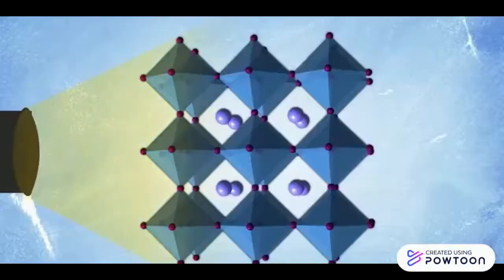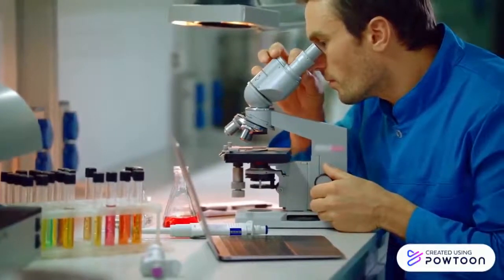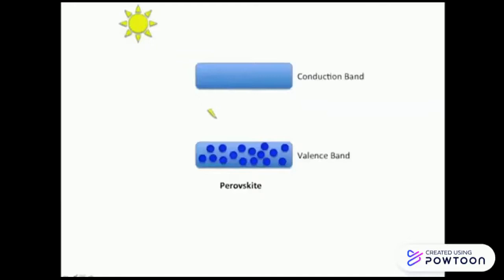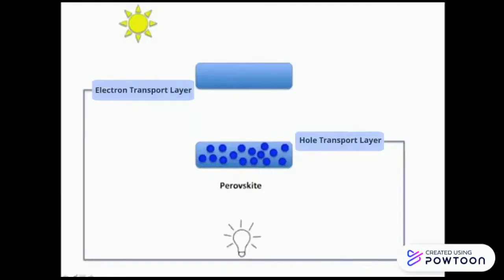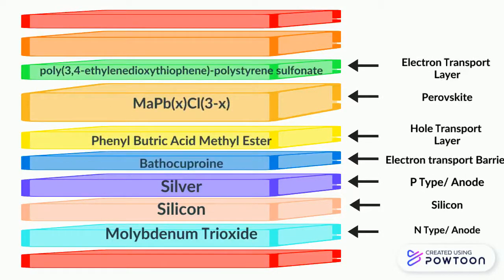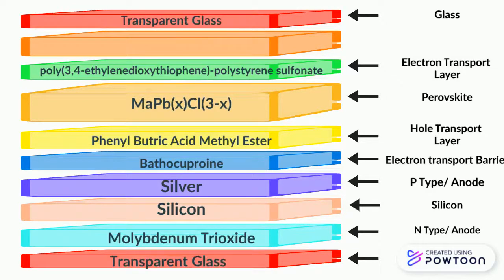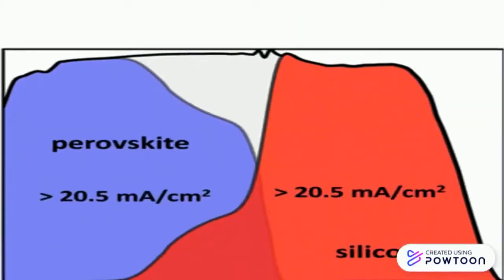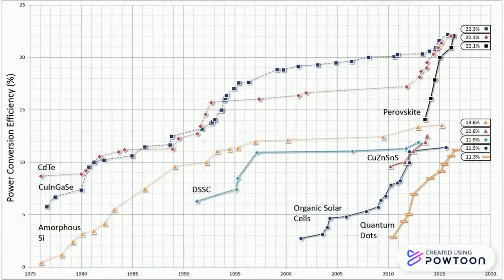THE ANSWER FOR THE FUTURE RENEWABLE SOURCE OF ENERGY MAY HAVE BEEN ANSWERED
Thankyou NYAC for launching this challenge. I had a lot of fun reading research article and communicating with some expert in field about the potential for perovskite solar cell in my country- Nepal. It has helped me become an aware citizen of a country and clear my vision about the importance of the technology development for renewable source of energy of the future. After extensive research for 15 days and further 10 days for video editing, I was able to get an insight of silicon perovskite tandem solar cell and share my knowledge with other.
P.S. Learned a lot about the video editing as well :)
Thankyou once again.